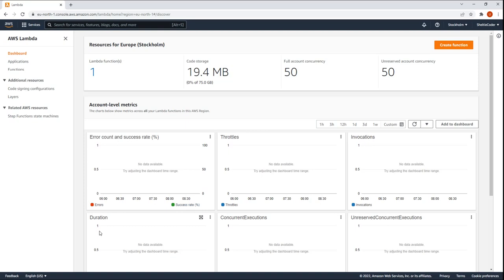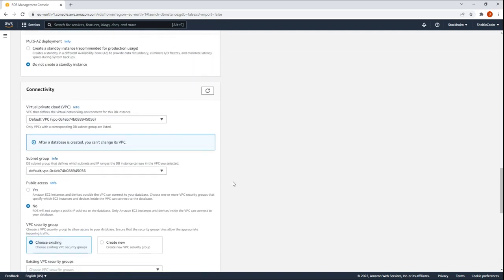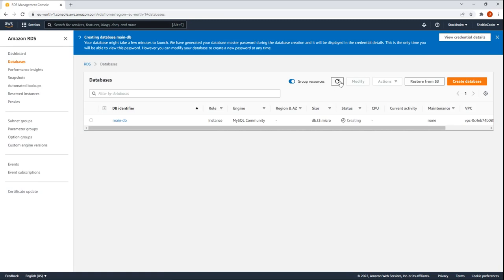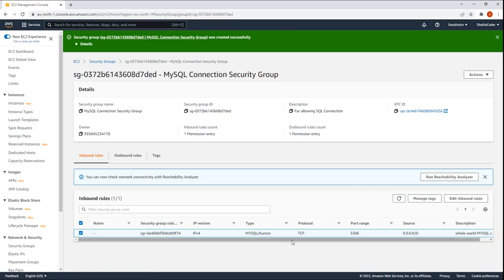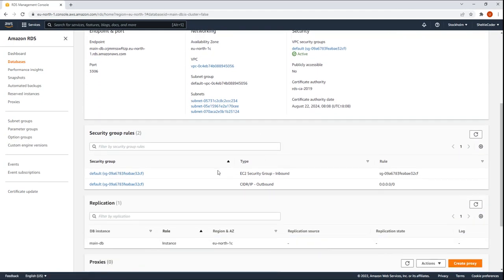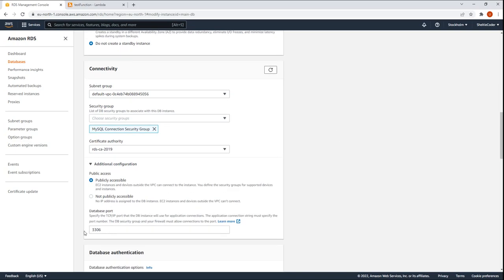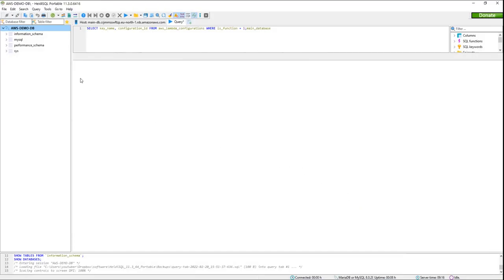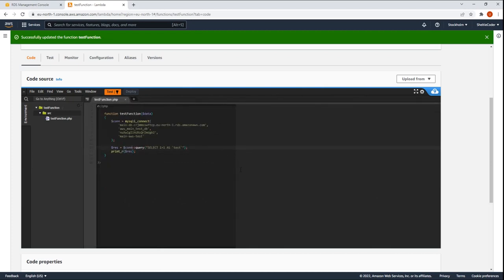AWS Lambda for PHP - Connecting to MySQL Database | Creating DB | Establishing Secure Connection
AWS Lambda for PHP

- AWS Amazon RDS
- Fixing Connectivity Issues
- Making Amazon RDS Publicly Accessible
- Configuring Amazon RDS Security Groups
- Connecting from Lambda function to MySQL